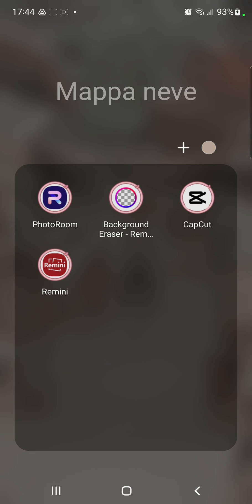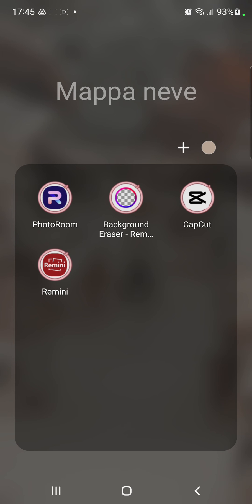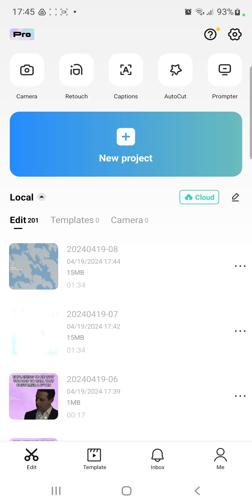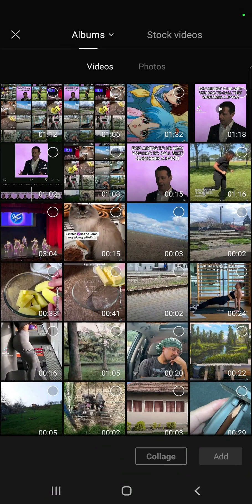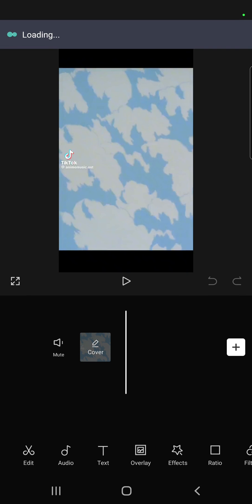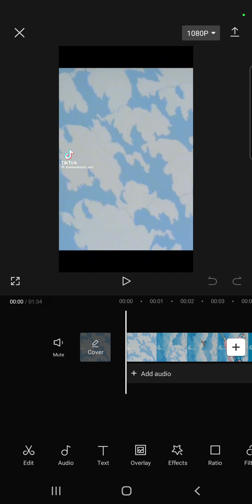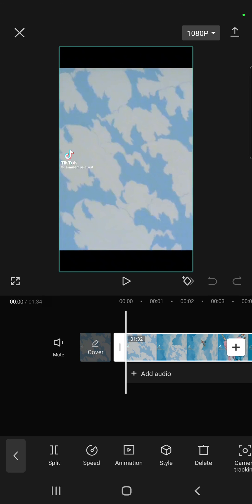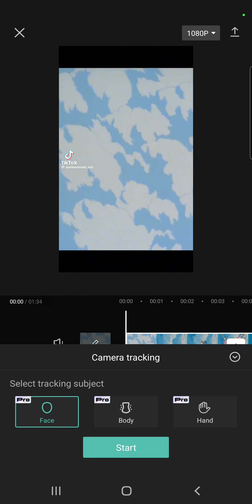How to add the camera tracking option on CapCut?